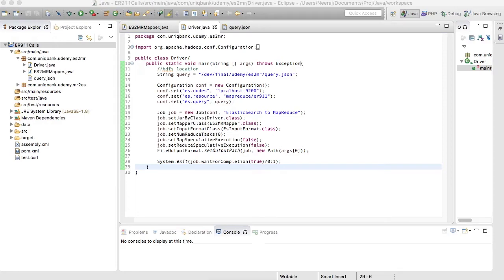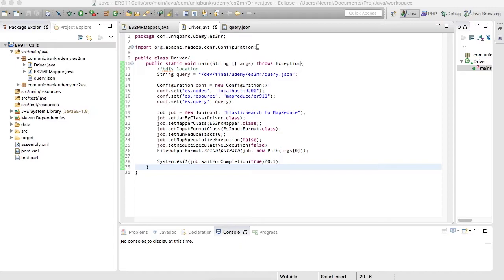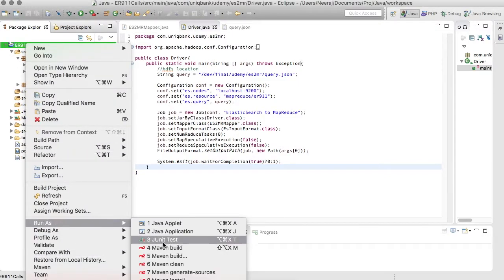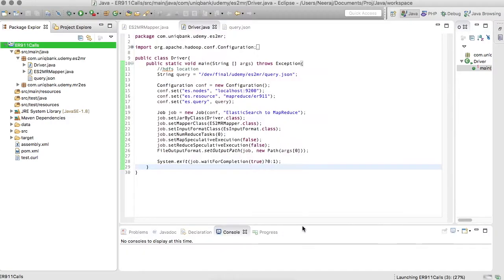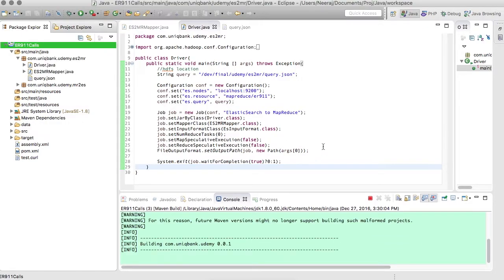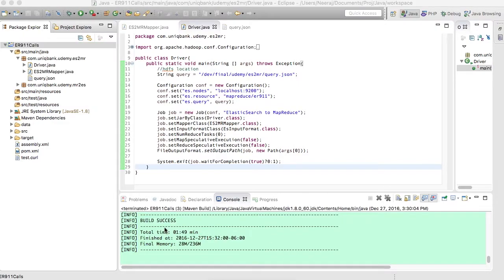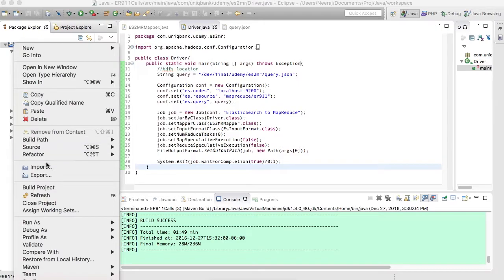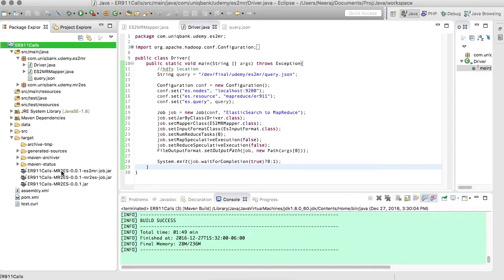12.5 ElasticSearch Training - Build ElasticSearch to MapReduce data processing application